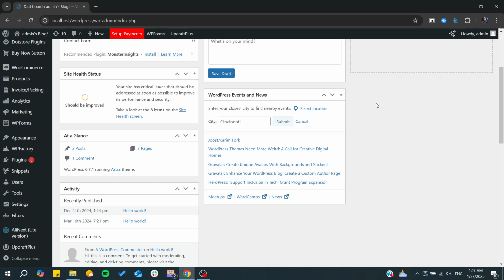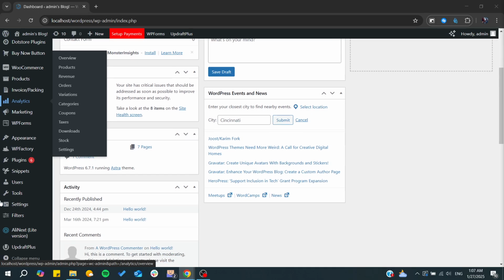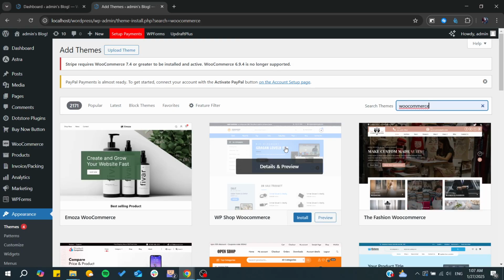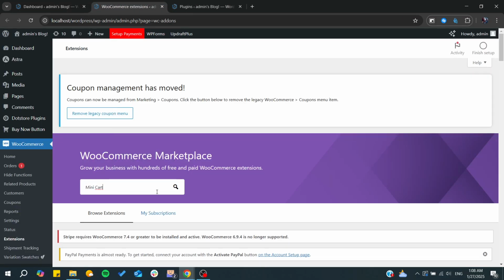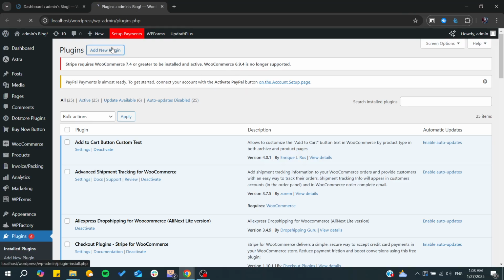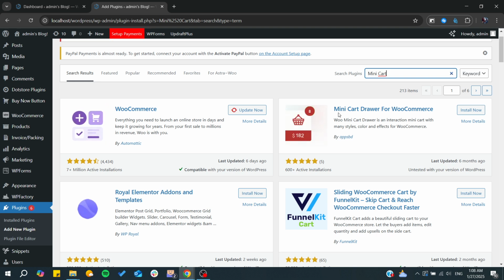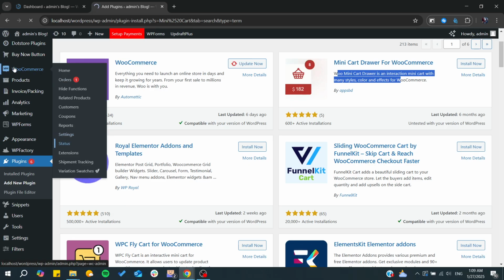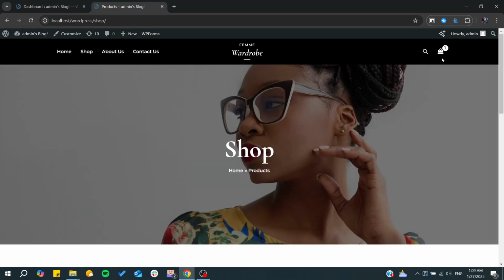How To Add WooCommerce Cart Icon To Menu Tutorial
Today we talk about add woocommerce cart icon to menu,how to add woocommerce cart icon to menu,woocommerce cart icon,woocommerce cart icon in menu